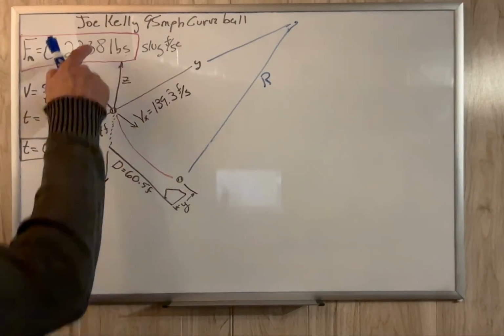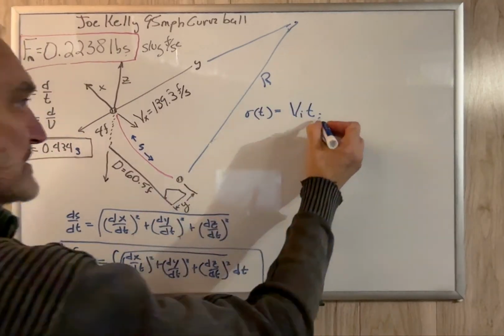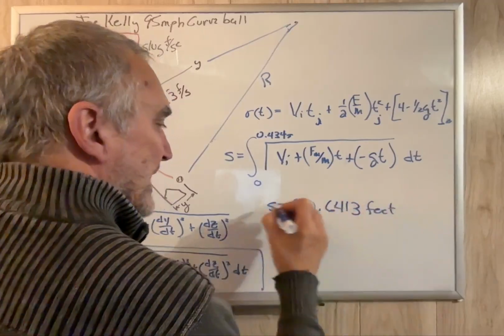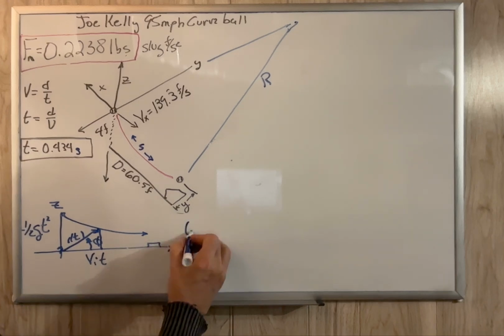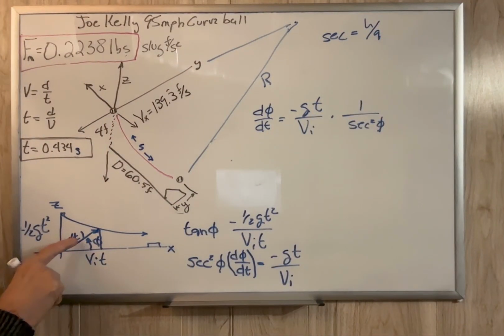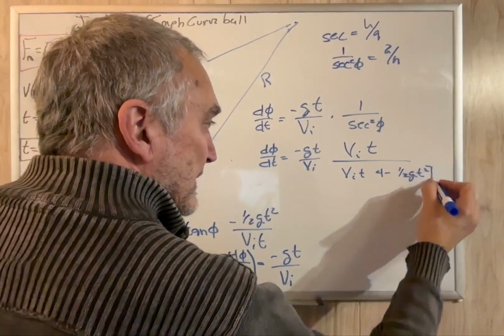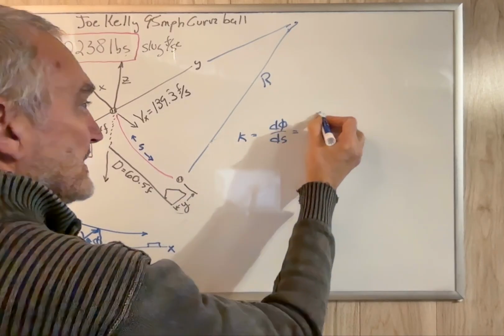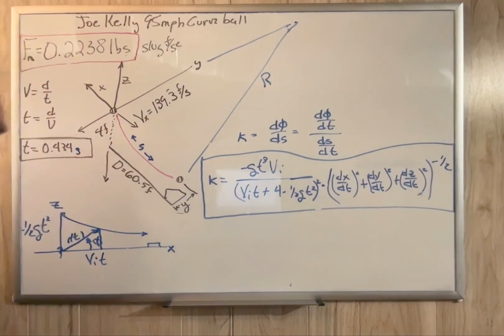Pt 2 Joe Kelly Curveball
Finding the actual path (s) of a MLB curveball and its Curvature (k) of that path.